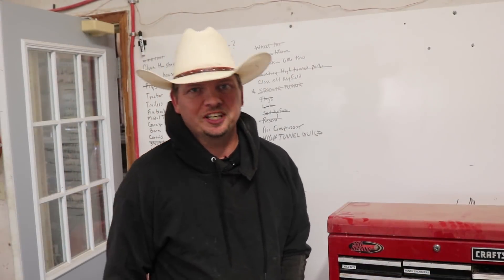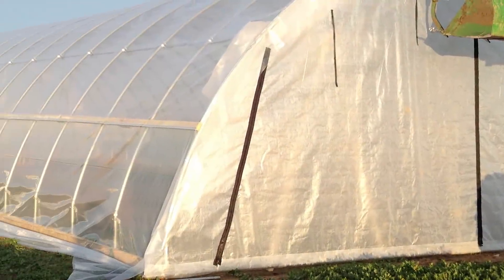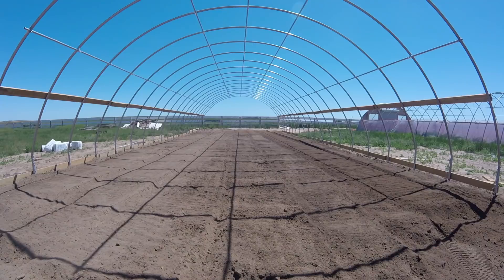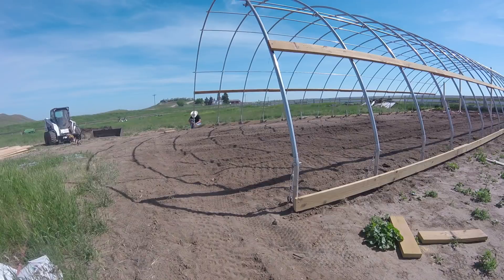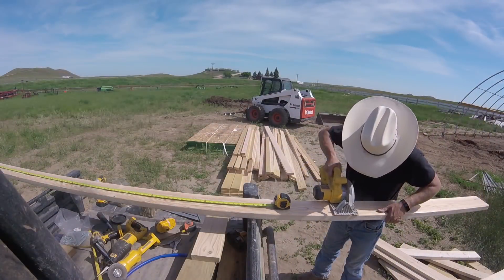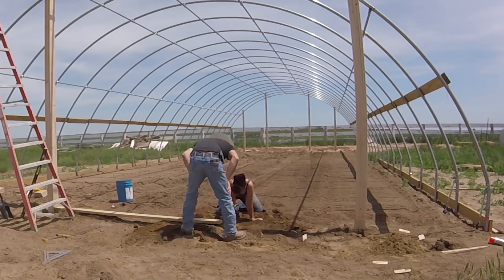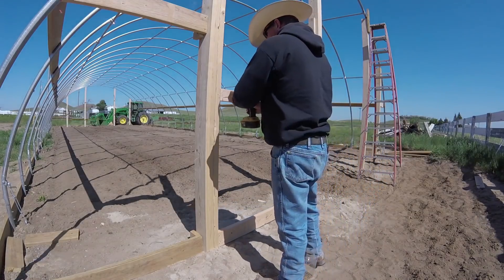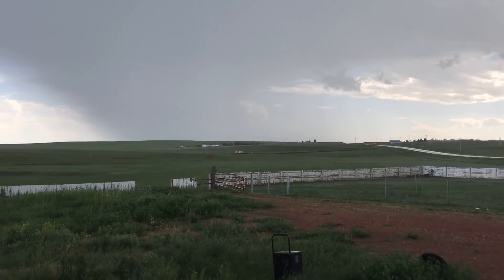Will It Ever End - Building the High Tunnel - Project List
Continuing with the high tunnel build and adding the end wall framing. The going is slow as weather fights us at every turn, and a tornado watch and rain chases back into shelter. Will this project ever end? We sure hope so.

Our Wyoming Life features our Wyoming ranch and our ranch family. Giving you a look into the workings of ranching from raising cattle to raising and harvesting crops. Erin will join you weekly out of the garden, showing you how she helps provide for our family through farming and gardening, growing produce and selling at local farmers markets, and Mike will take you along as he tends to the animals and land of ranch, from calving to fencing to planting and harvesting hay.